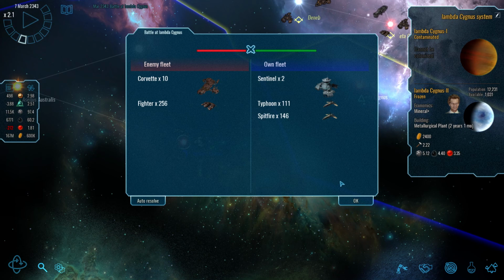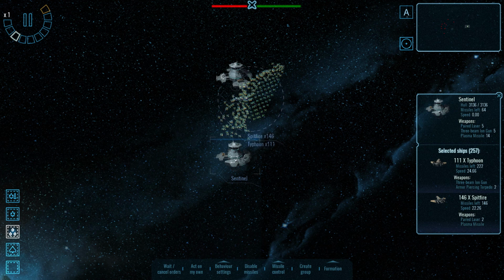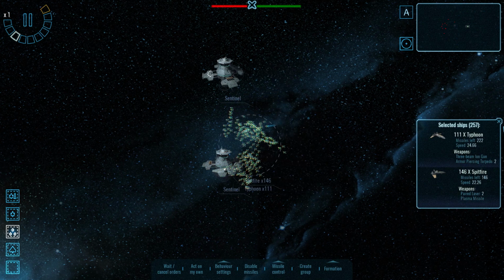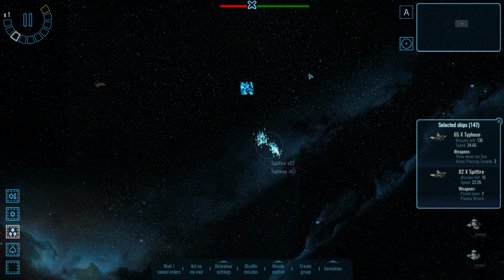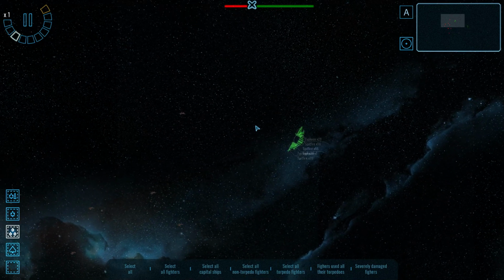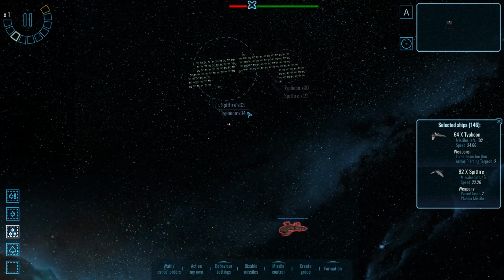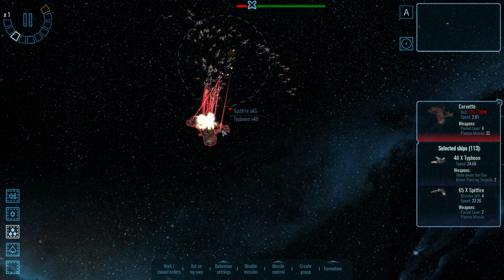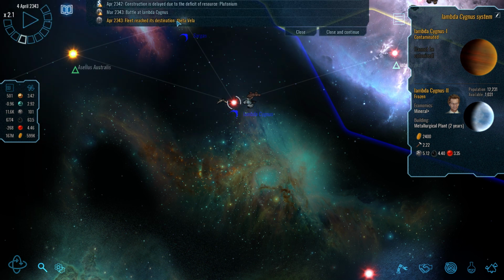Polaris Sector - The Battle of Lambda Cygnus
A video dedicated to one battle to shoe of the real time combat.